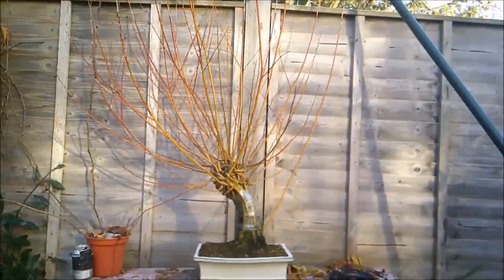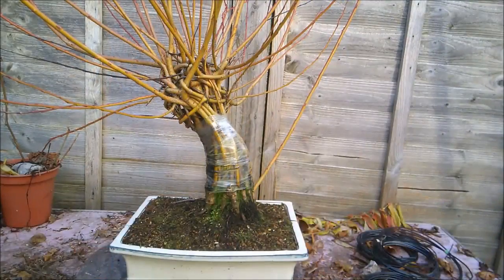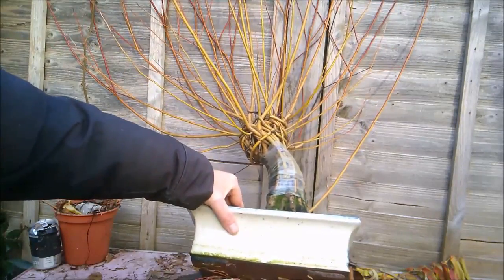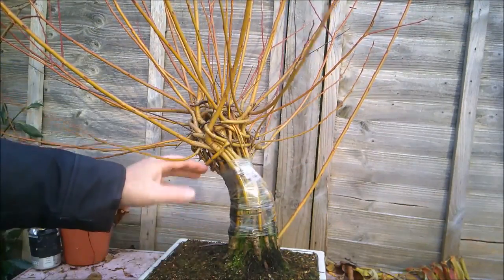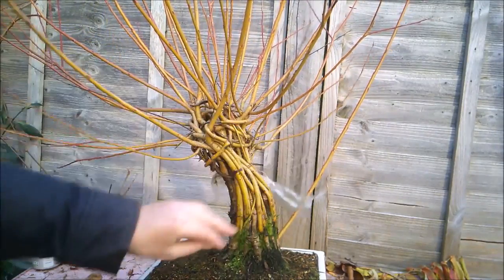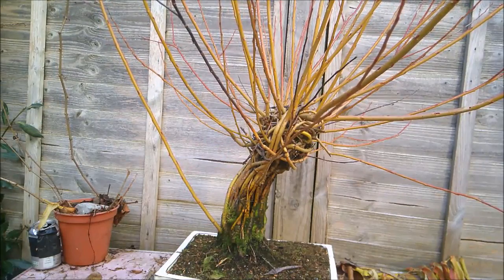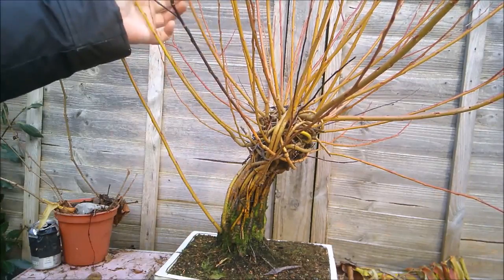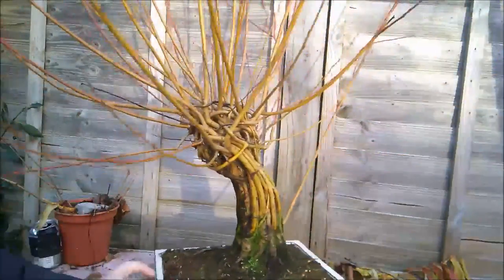Fusion Bonsai Pollard Willow Update Nov 2020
Not much going on with this tree for now so only a short video. I will be repotting it in spring into a larger container to try to speed fusion so watch for a more interesting video then.